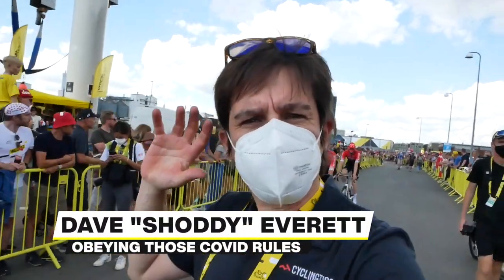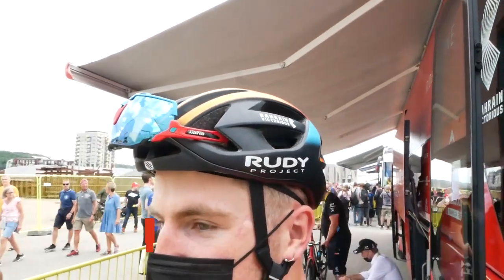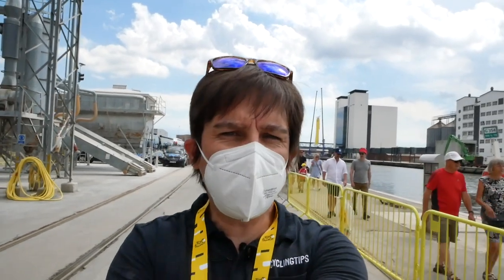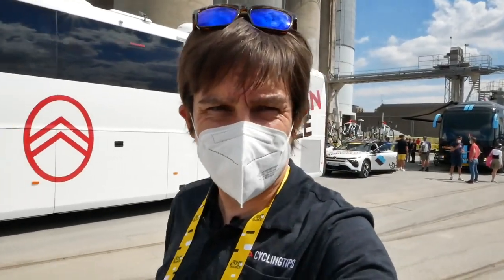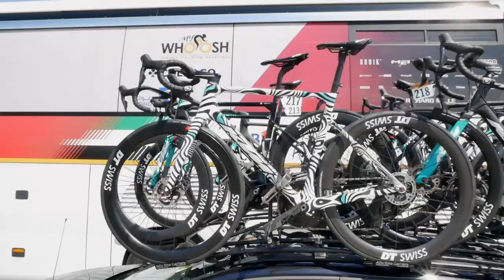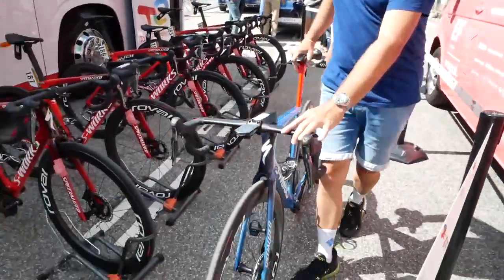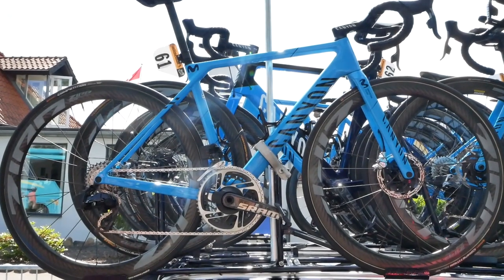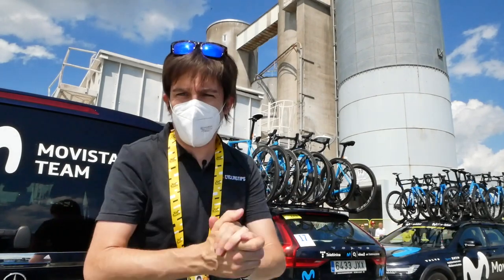Tour Tech 2022: The new Canyon Ultimate, Sagan's Custom S-Works plus more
We dashed around the pits to check out all that is new at this year's Tour de France. We've new helmets, new bikes and new sunnies. Plus we take a look at a sweet custom bike that Sagan has been using.